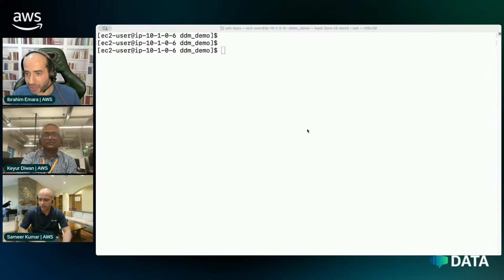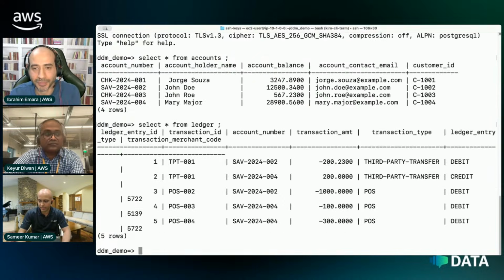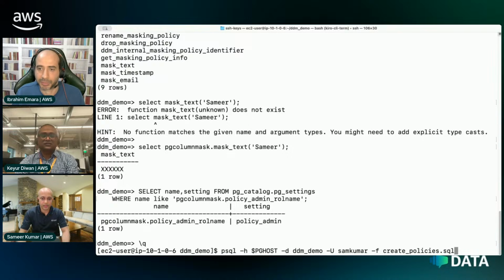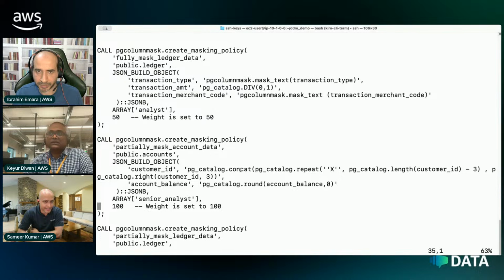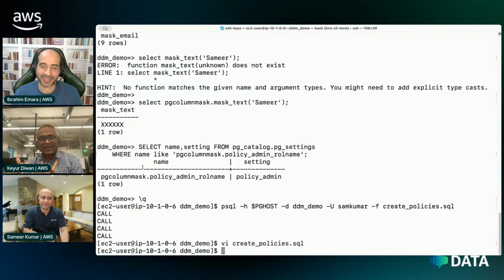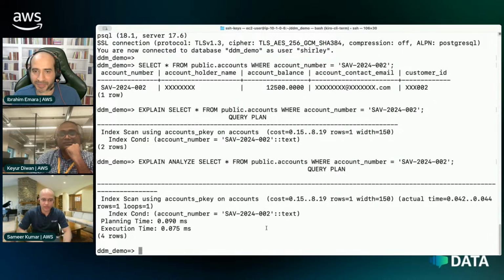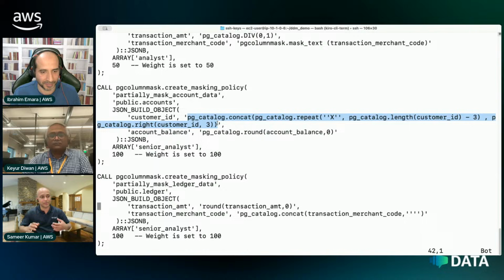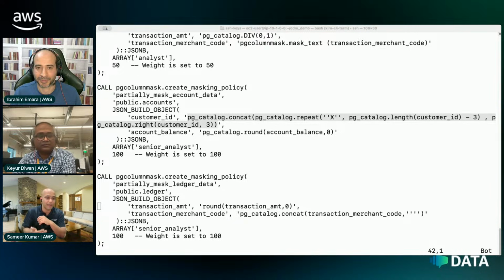Protect sensitive data with dynamic data masking for Amazon Aurora PostgreSQL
Amazon Aurora PostgreSQL has introduced dynamic data masking, a new security feature that enables column-level protection of sensitive data through policy-based rules. Using the pg_columnmask extension, administrators can control how different users see sensitive information - from partial account numbers for customer service to anonymized data for analysts - without modifying applications or duplicating data.